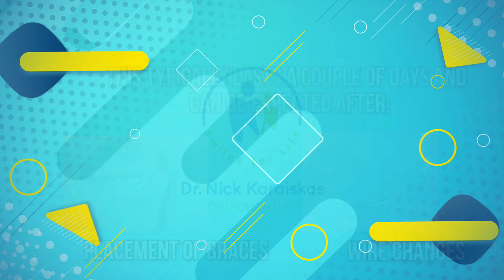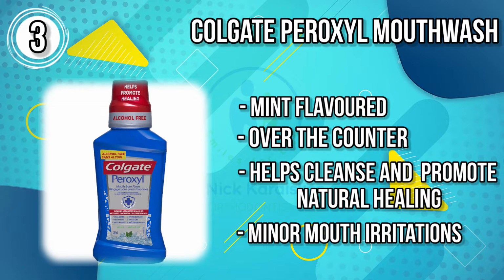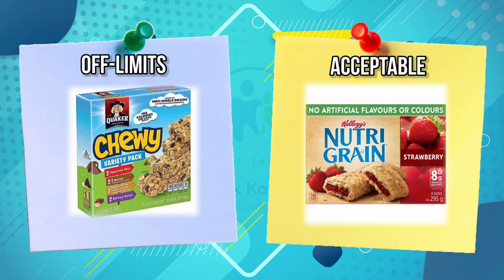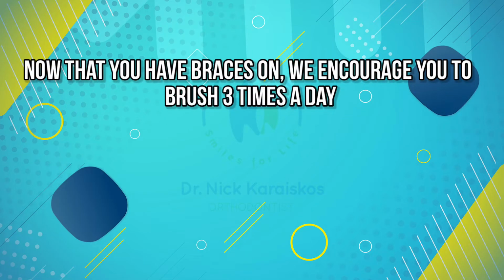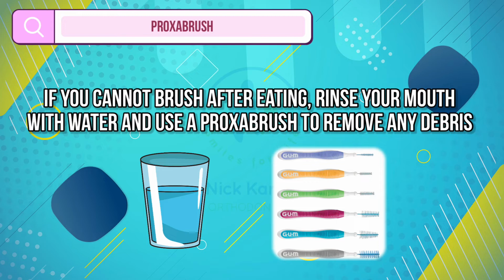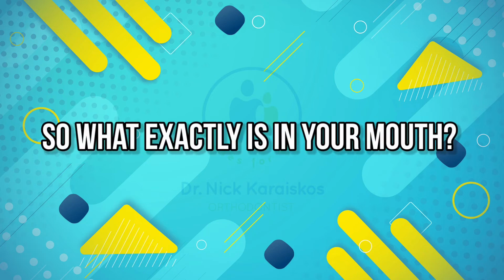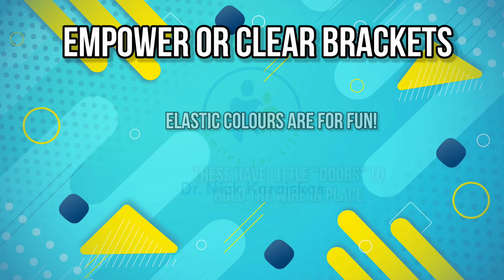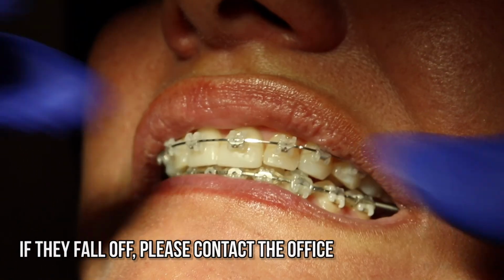Welcome To Braces!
Congratulations on starting your journey to your new smile! This video outlines everything you will need to know regarding what has been placed in your mouth, what foods you should avoid to ensure your treatment goes smoothly, and what kind of braces you have. Please review this video if you have any questions regarding your treatment, and if you have any concerns, please do not hesitate to give the office a call or send an email! We look forward to working with you!

Chapters:
0:00 What To Expect (1st week in braces)
1:56 Food Rules
5:09 Oral Hygiene Instructions
8:09 What's In Your Mouth?